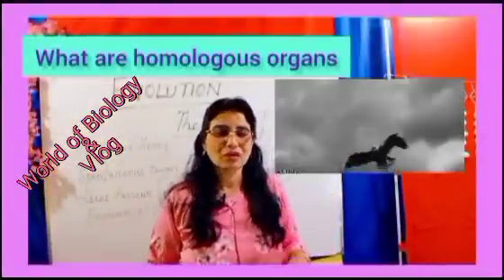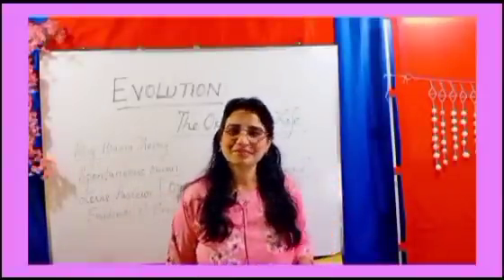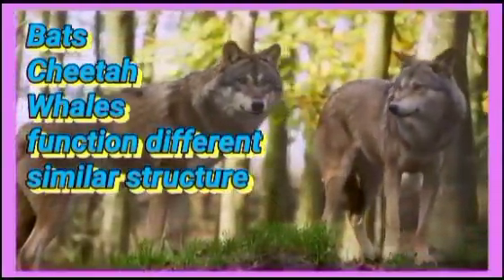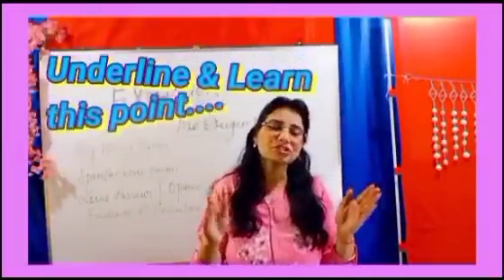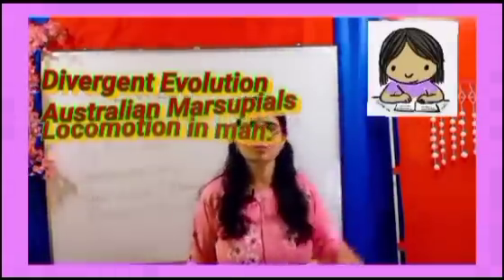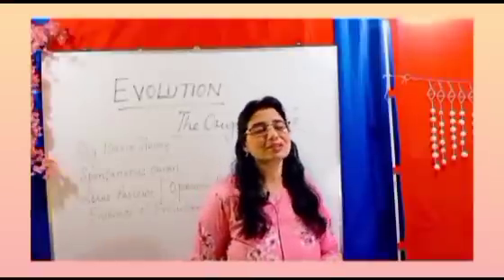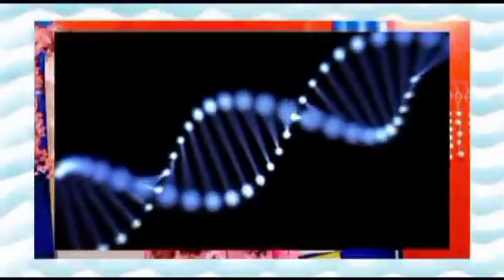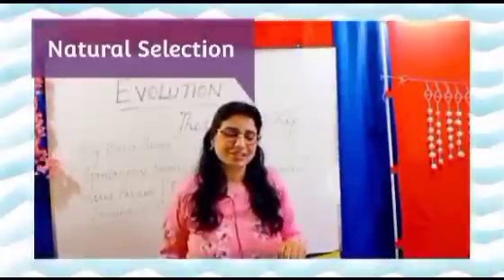Evolution Part 2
This is the 2nd video on chapter Evolution in which a comparative study has been covered between homologous organs and analogous organs.
I have focused on the points that must be learnt while studying this topic thus understanding Divergent Evolution & Convergent Evolution.
Also brief account of biochemical evidence is pointed out.
Next video will help you to understand about Natural Selection.
So keep in touch.